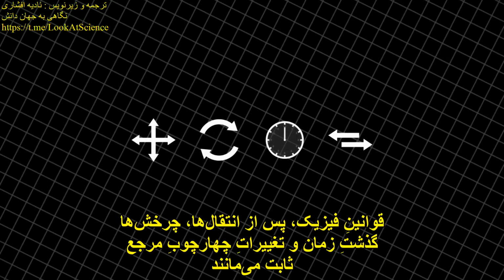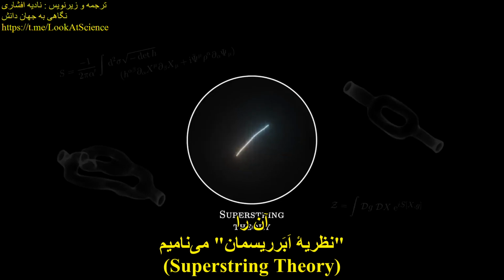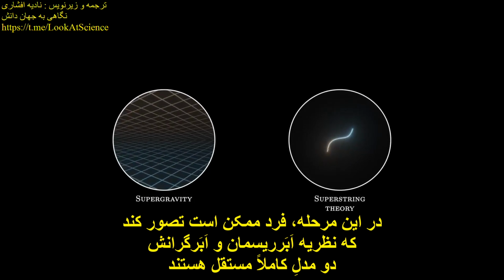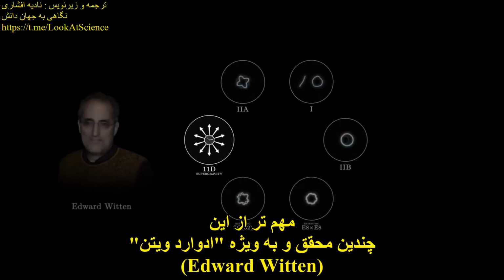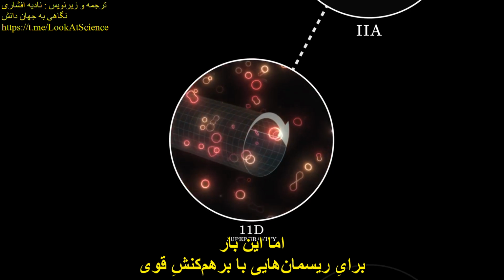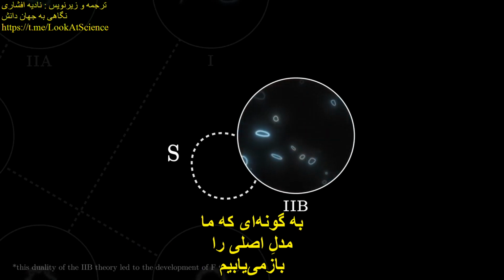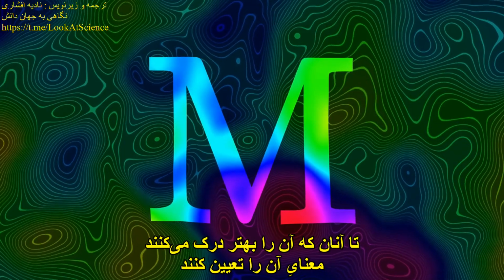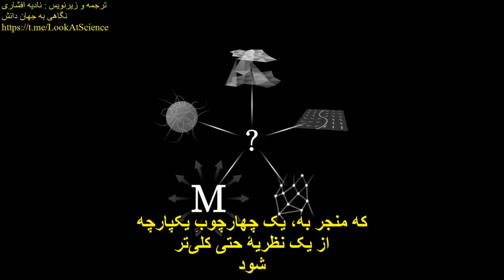به طرفِ یک نظریۀ همه چیز؟ از ساینس‌کلیک - ترجمه و زیرنویس از نادیه افشاری ،M نظریۀ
به طرفِ یک نظریۀ همه چیز؟ ،M نظریۀ
ScienceClic از

0:00 - مقدمه
3:03 - اَبَر جاذبه
4:40 - ابَرَریسمان‌ها
6:59 - رابطه‌ای بینِ نظریه‌ها
8:35 - دوگانی‌ها
13:34 - M به سویِ نظریۀ